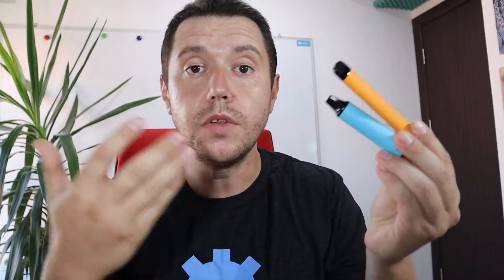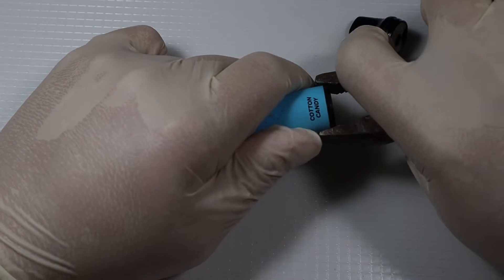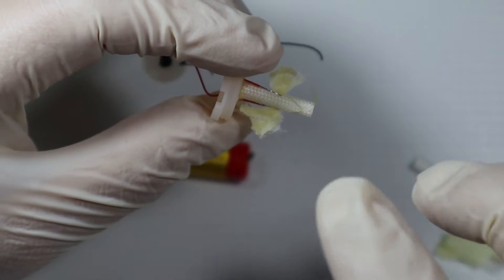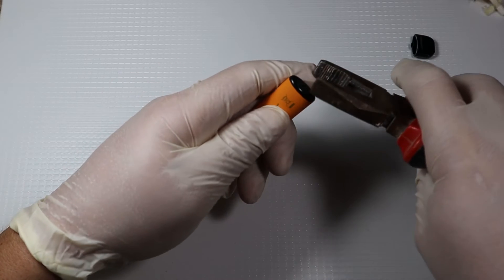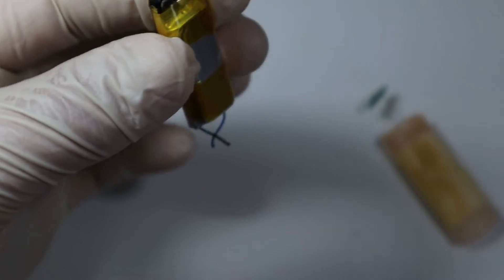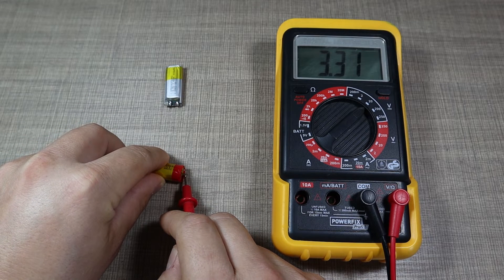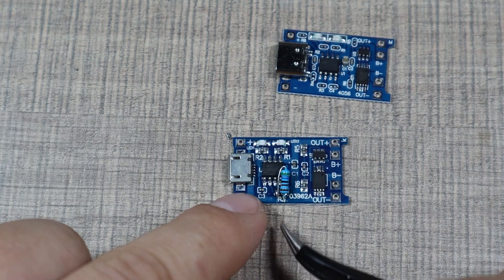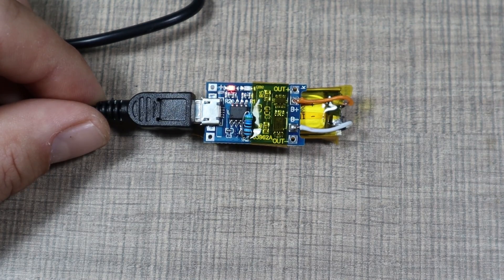How to find free Li-Ion batteries from the street and use them in projects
Making projects requires having a lot of parts on hand and batteries are always high on the list of things to have for a maker.

There are many types of batteries, but recently lithium-based batteries are all the hype because of their energy density because they are relatively easy to charge and use and offer a good range of voltage for most electronics projects.

One great source of free batteries is these "smoke machines" that are unfortunately becoming quite popular. They are really bad for your health so please, do not use them but if you happen to find one thrown in the street or if you know someone that uses them, please collect them and salvage the batteries from inside.

A typical battery inside will have a capacity of around 400 to 500mAh which is great for small sensor-based applications.

Check out the video to learn how to open these devices and also how to add a charging and protection circuit to them so you can safely use them.

If you prefer reading you can find all the details for the project on its Instructable page:

Tools and materials used in the video:
3.7V 400mAh battery
TP4056 protection module
Soldering Rework Station
Assorted resistors
SMD Resistors
Wire snips

How to find free LiPo batteries from the street and use them in projects